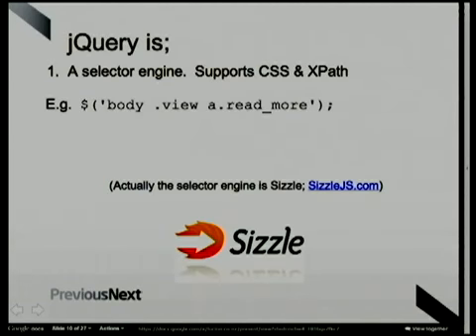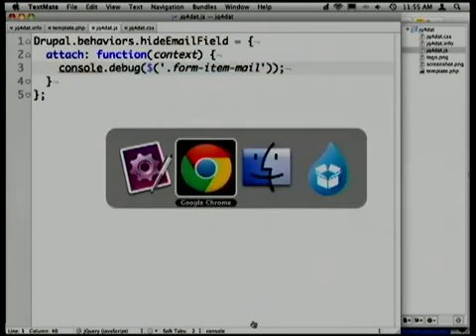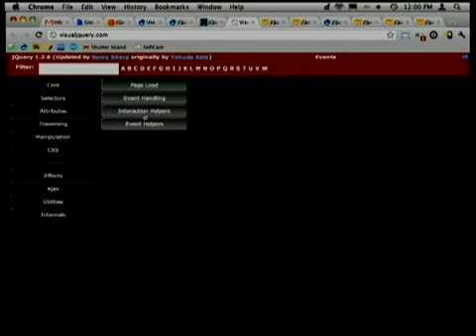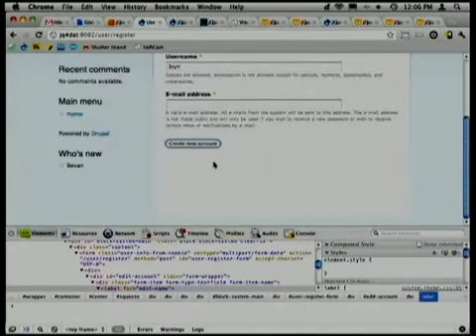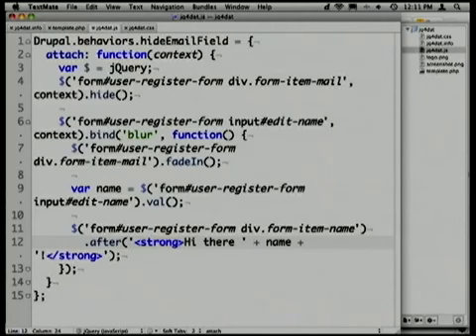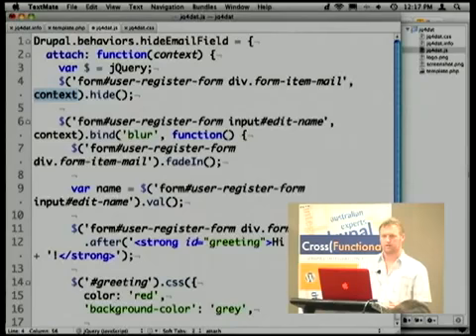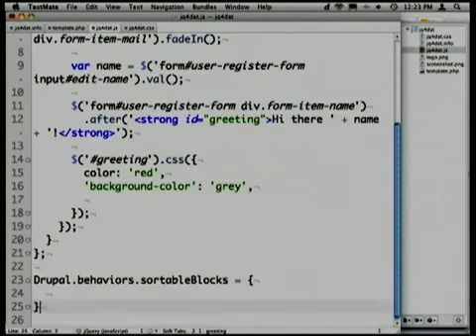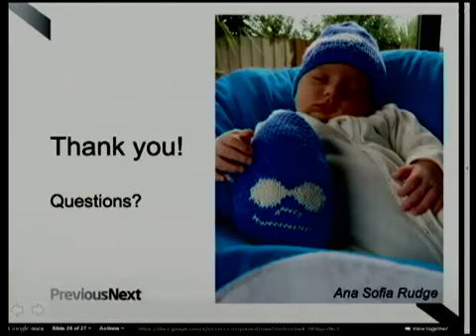jQuery for Designers&; Themers - Bevan Rudge